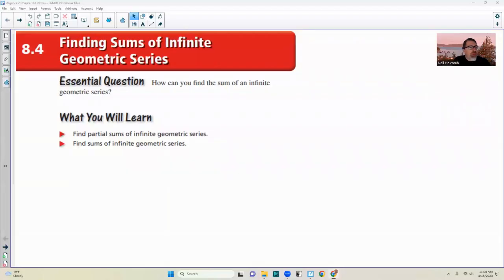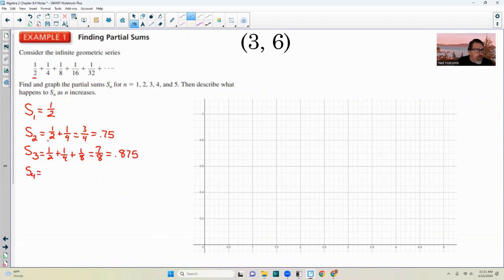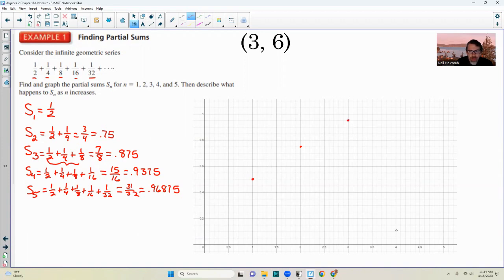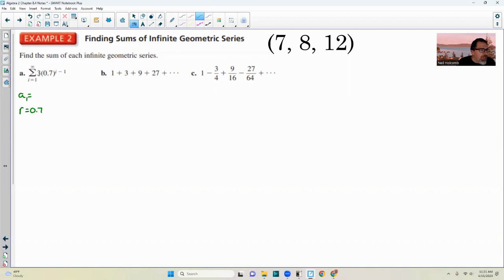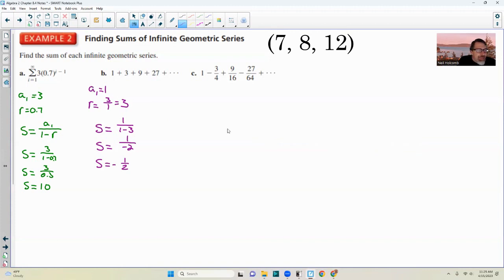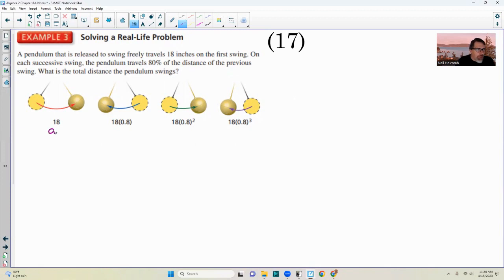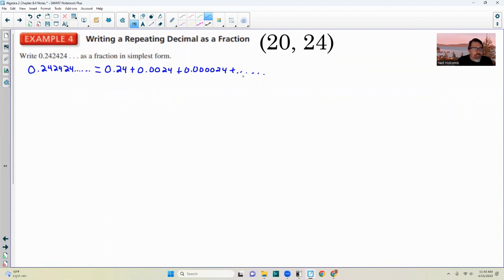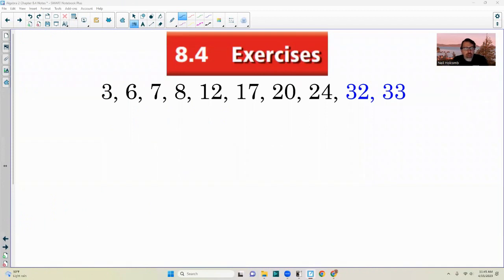Algebra 2 Chapter 8.4 Video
Finding Sums of Infinite Geometric Series@math